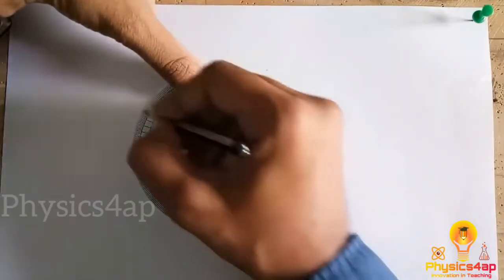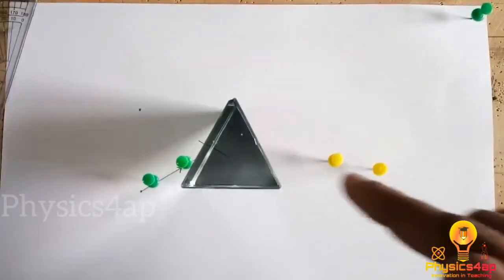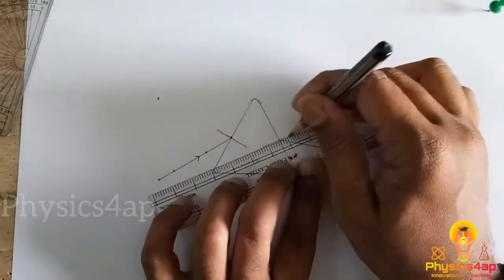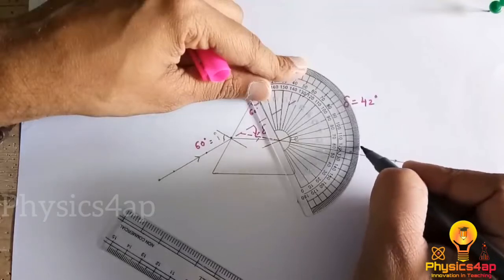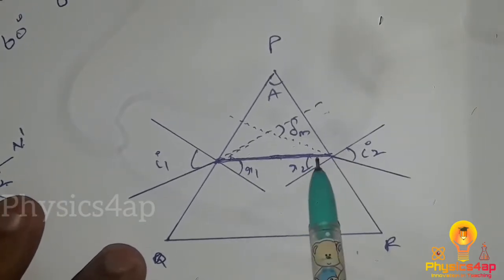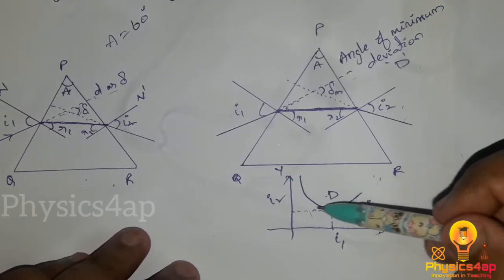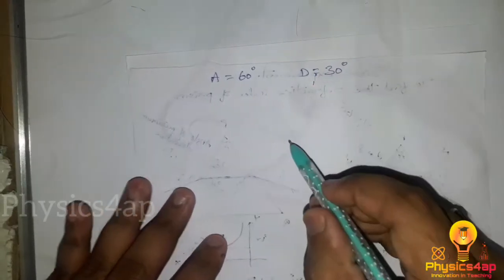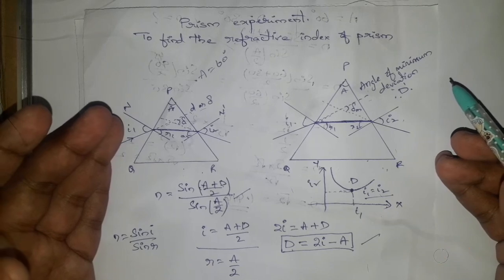Experiment on prism and its Refractive index : Human Eye and Colourful world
Experiment on prism